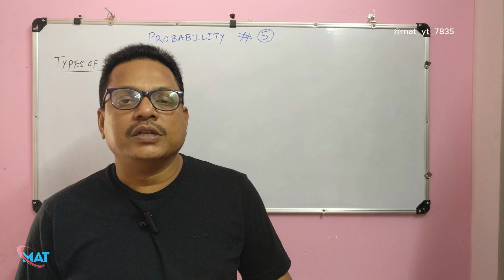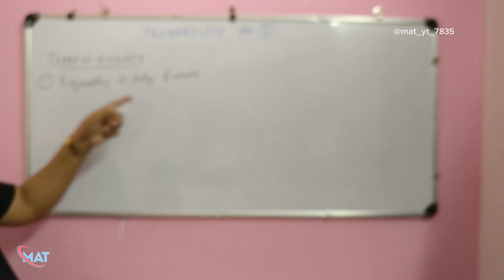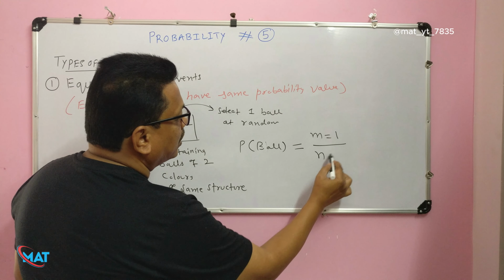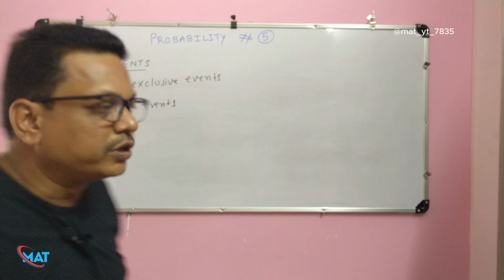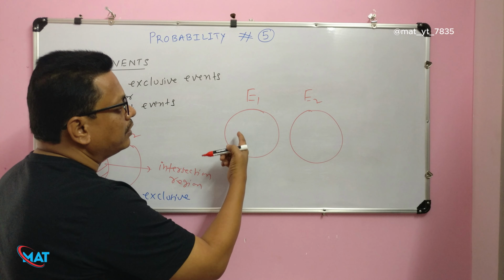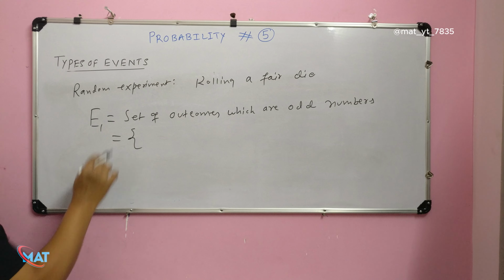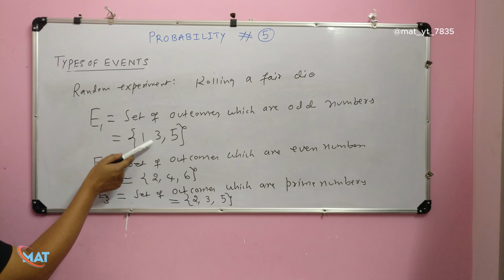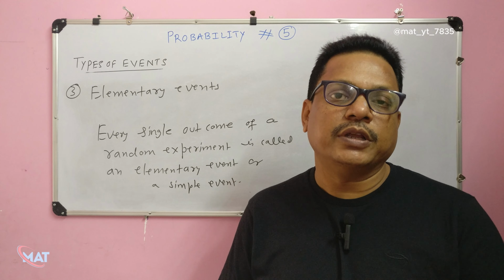Types of Events #5 |Ft. Munagala Anand Tutorials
Dear Students:

In this video, you will get the information about "Types of Events"